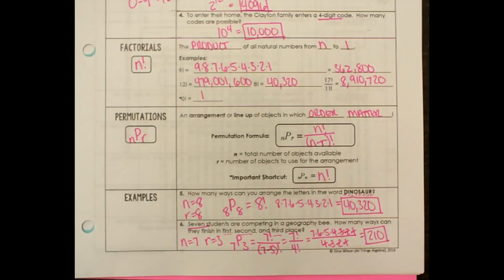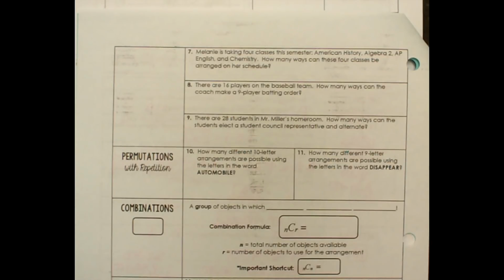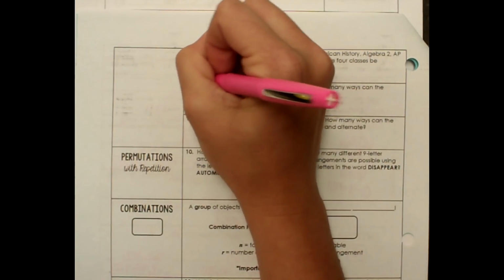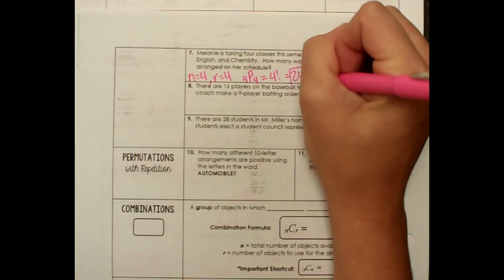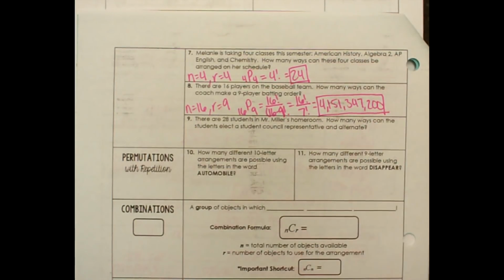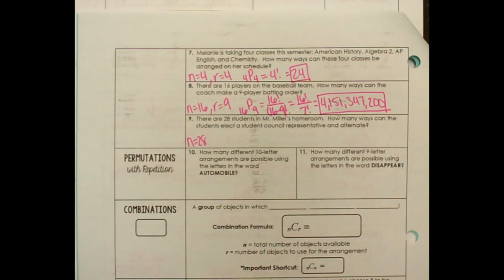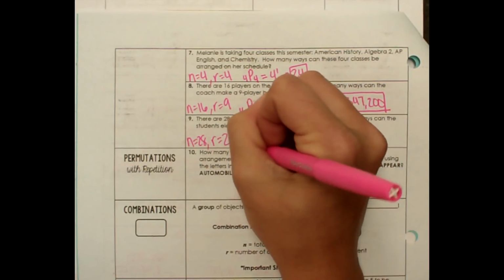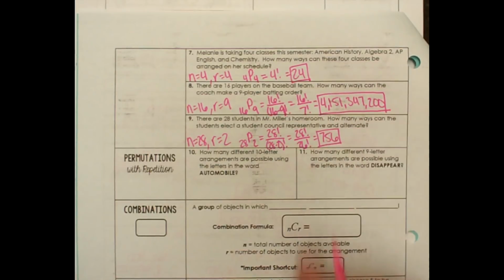U9 M2 Permutations